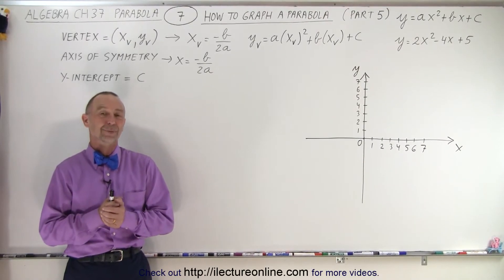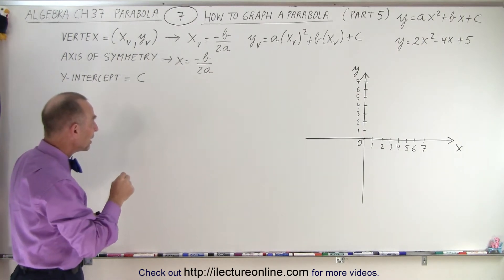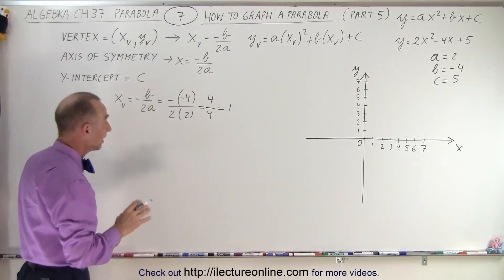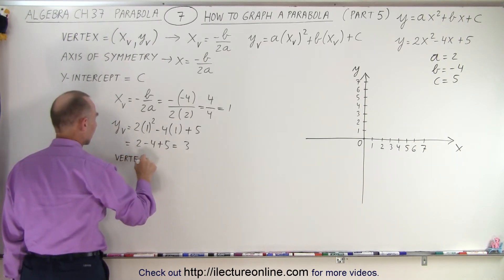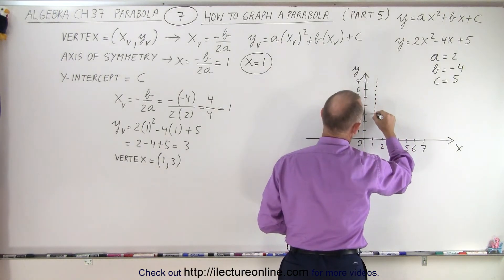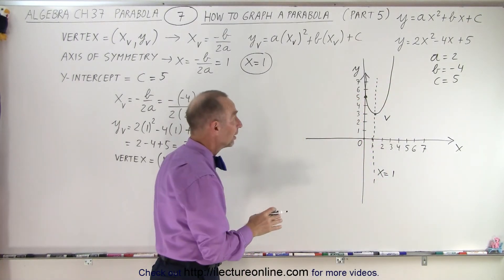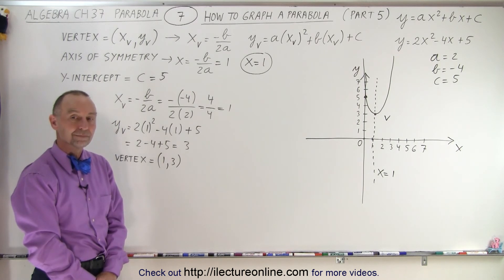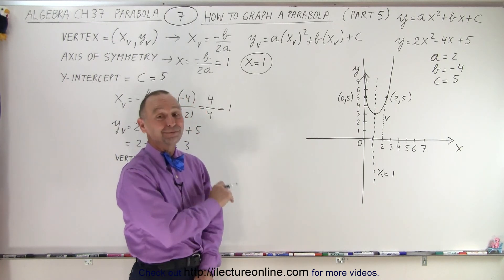Algebra Ch 37 Parabola (7 of 22) How to Graph a Parabola (Part 5)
We will graph the (parabola) general equation y=2x^2-4x+5 by finding the vertex, axis of symmetry x=(-b)/(2a), and the y-intercept=c. Part 5